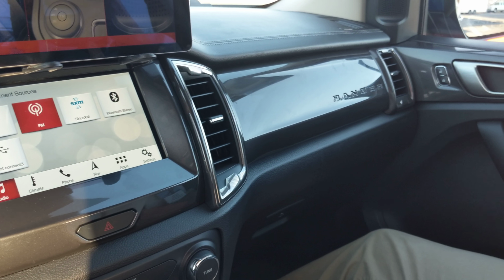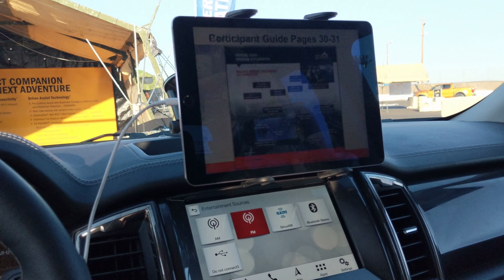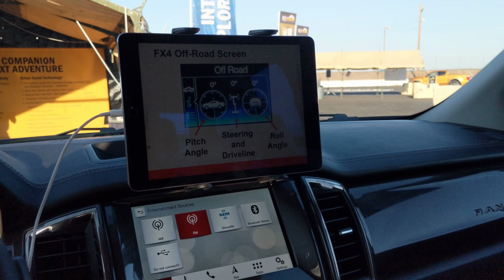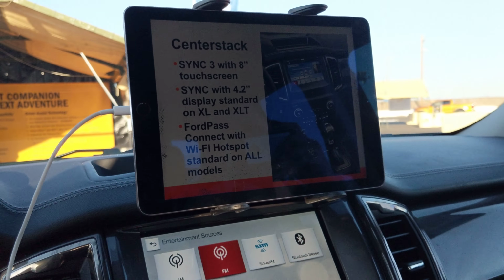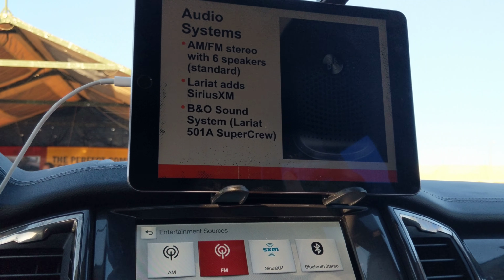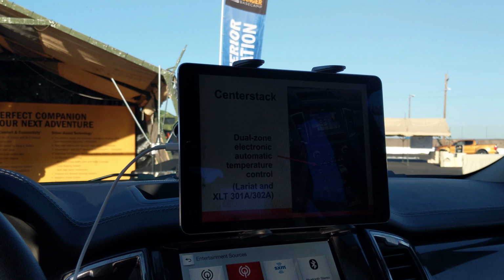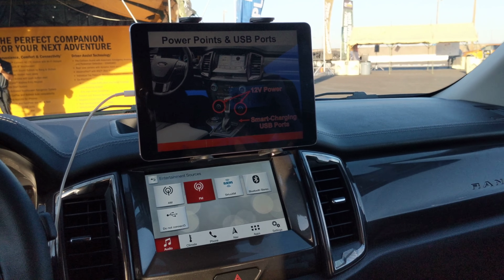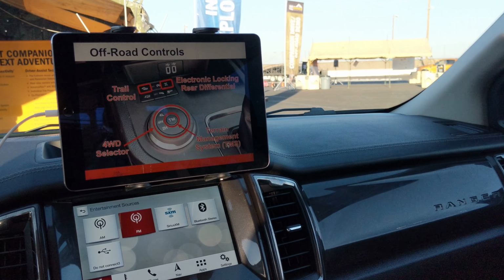Ranger Experience- walkthrough of the interior